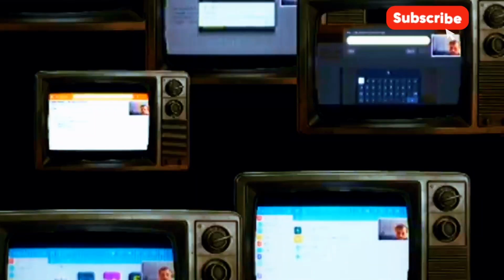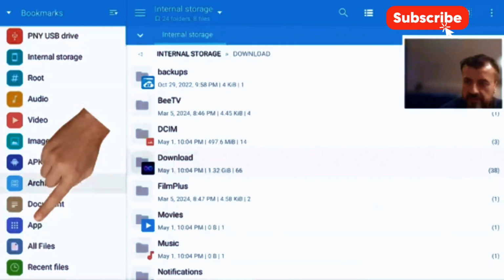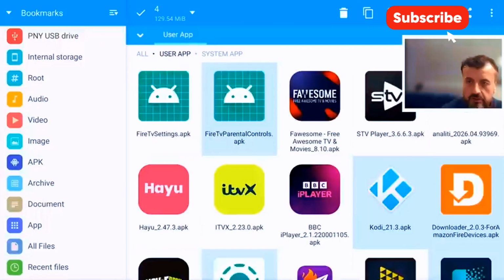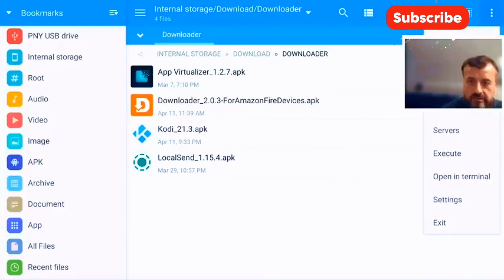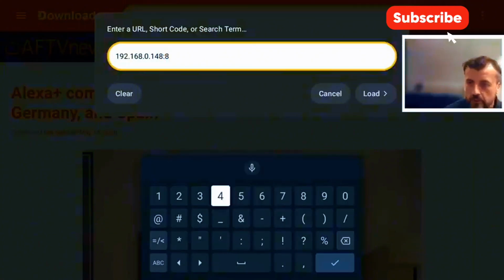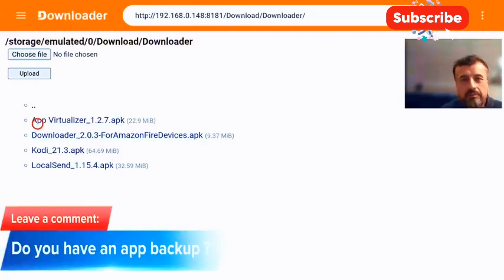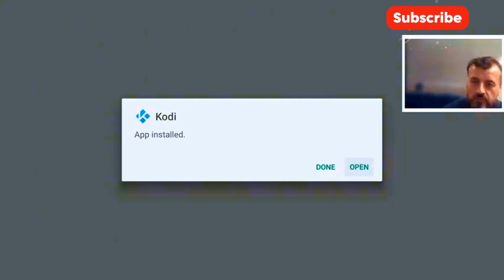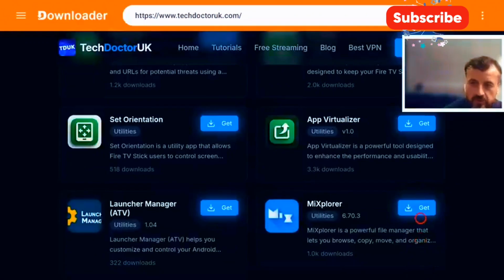Fire Stick Users: Do This NOW Before Your Apps Disappear! ⚠️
⚠️ Fire Stick users, this is something you need to know before your favorite apps disappear or stop working properly.

In this video, we'll cover an important Fire Stick update, what it means for your apps, and the simple steps you can take to avoid problems. Stay informed and keep your streaming experience running smoothly.

✅ Latest Fire Stick News
✅ App Protection Tips
✅ Easy Setup Guide
✅ Streaming Updates & Fixes